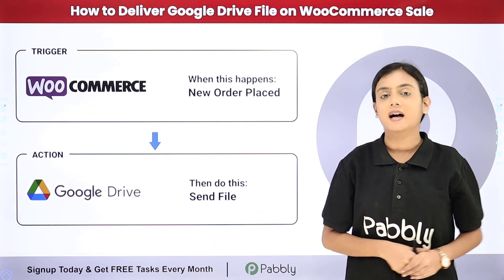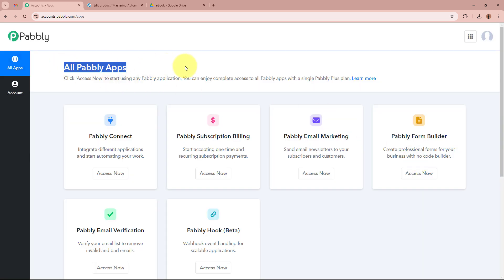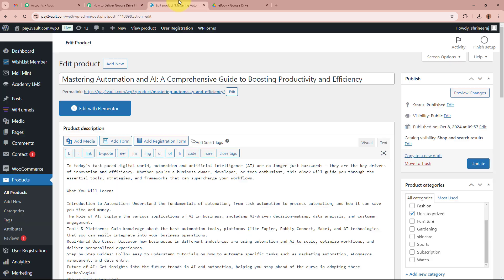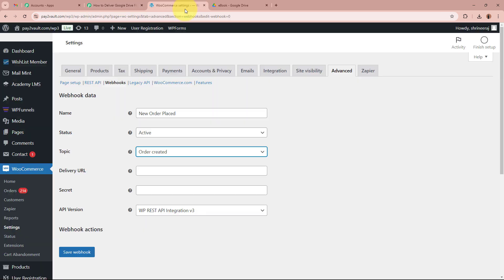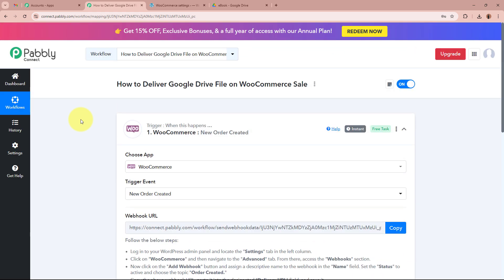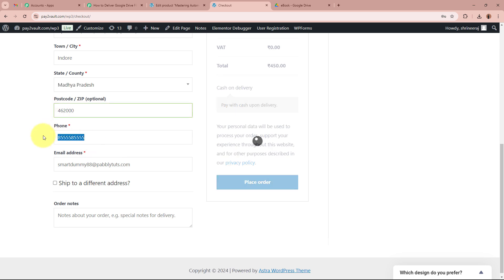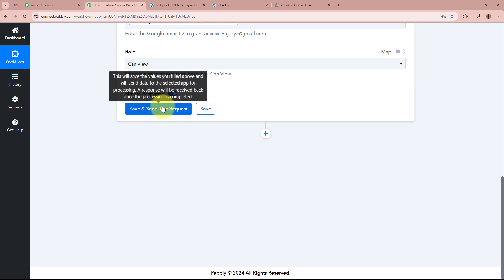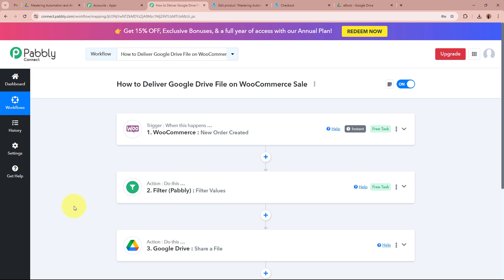How to Deliver Google Drive File on WooCommerce Sale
In this tutorial, we'll guide you through the process of automatically delivering Google Drive files when a sale is made on WooCommerce using Pabbly Connect.

WooCommerce is a popular e-commerce platform for selling products online, while Google Drive is a cloud-based storage service where you can securely store your files. By integrating WooCommerce with Google Drive through Pabbly Connect, you can automatically deliver files (such as digital products, e-books, or documents) to customers after they complete a purchase on your WooCommerce store. This automation eliminates the need for manual file delivery, ensuring your customers receive their files instantly.

Follow our step-by-step instructions to set up this integration, ensuring that your WooCommerce sales trigger the automatic delivery of Google Drive files to customers, providing a seamless and efficient user experience.

Use Case:
i am an online educator offers e-books and supplementary materials through WooCommerce site. Upon purchase, customers receive an automatic email containing a Google Drive link to download their e-book or educational resources. This streamlined process ensures timely delivery and minimizes administrative work for the educator.

Benefits of Pabbly Connect:

1. Automation: Save time, money, and resources by automating tasks.

2. Integration: Connect various web services to create efficient workflows.

3. Security: Enjoy industry-standard security for your data.

4. Scalability: Easily add new applications and services to your workflow.

5. Cost-effective: Choose from plans suitable for different business sizes, with no charges for internal tasks.